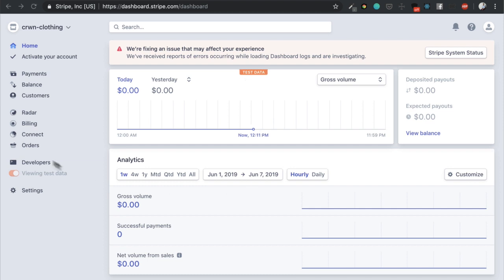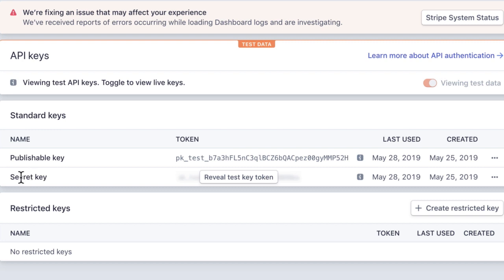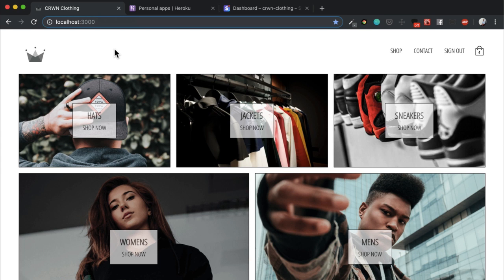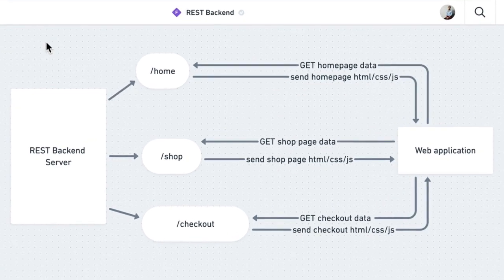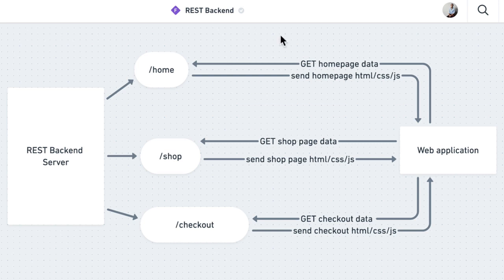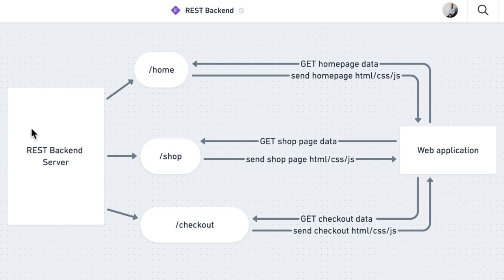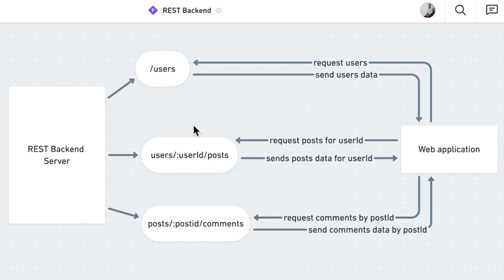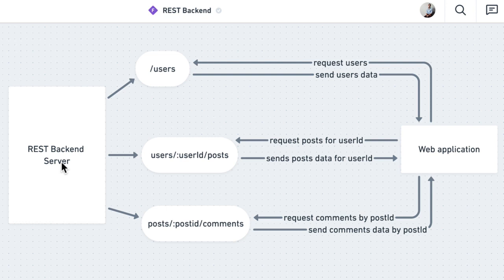22. Stripe Payments Part II (2-7)(1)